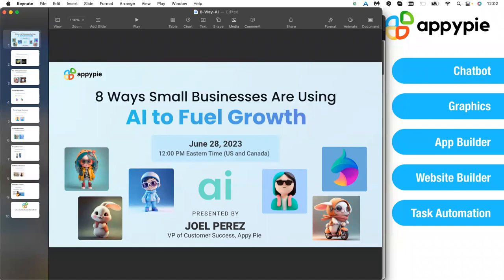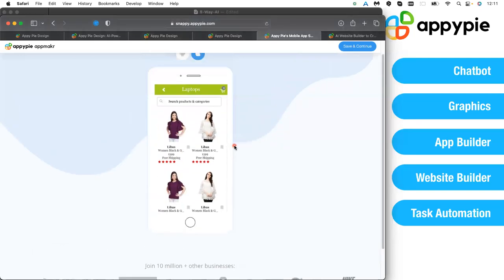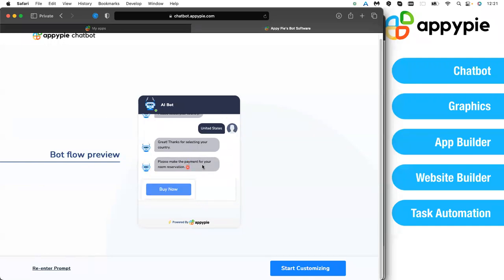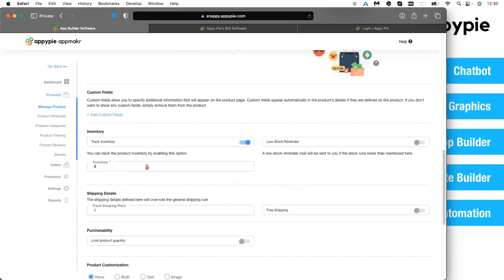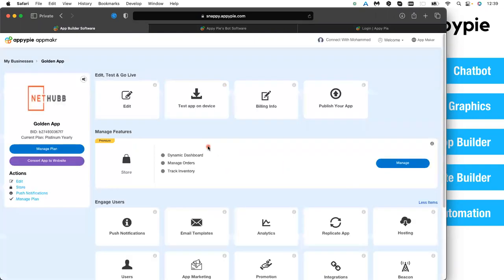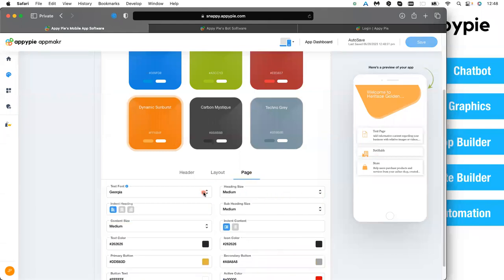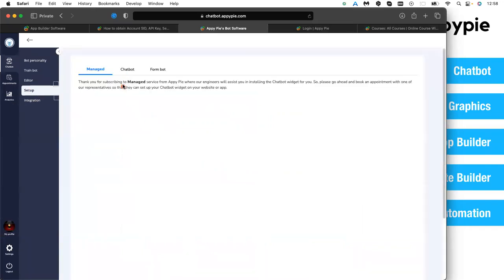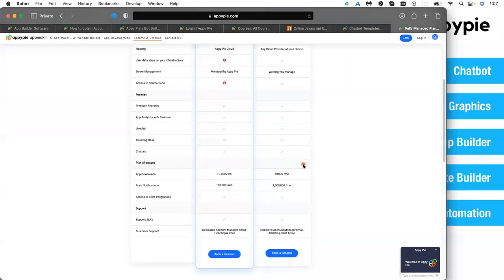8 Ways Small Businesses are using AI to Fuel Growth - Appy Pie Webinar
A webinar to help you fuel your business growth using AI by exploring 8 ways small businesses are using AI.